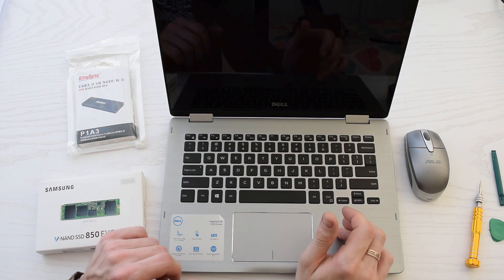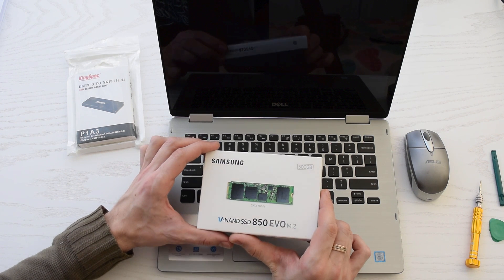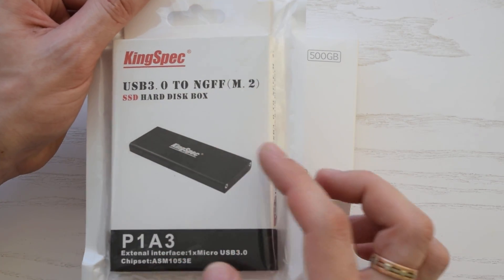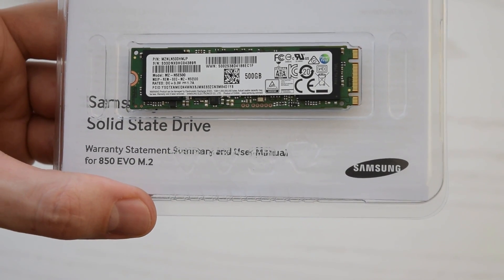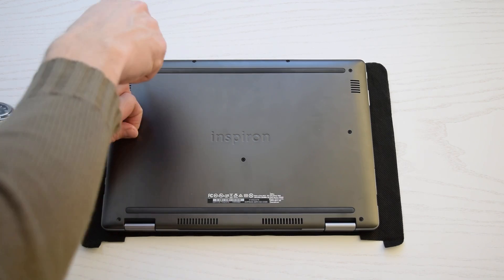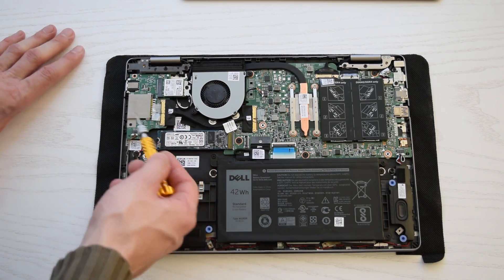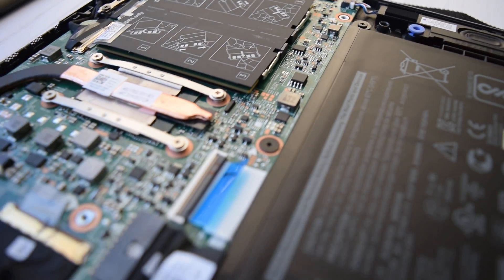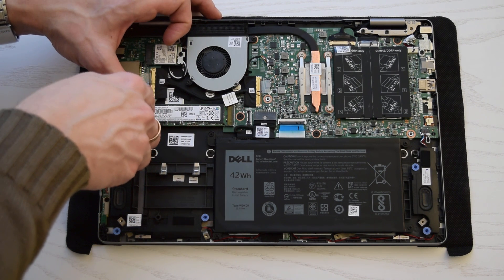How to Upgrade M.2 SSD on Dell Inspiron 13" 7000 Series (7368) Laptop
💻 In this video, I’ll show you how to upgrade the M.2 SSD in a Dell Inspiron 13” 7000 Series laptop, specifically model 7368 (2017).
✅ What’s covered:
– How to safely disassemble the Dell Inspiron 13 7000 Series
– Locate and remove the existing M.2 SSD
– Install a new M.2 SATA or NVMe SSD (depending on compatibility)
– Reassemble and get your laptop ready for Windows installation or cloning
🧰 A great performance boost for aging Dell laptops!

RAM modules
Best SSD

Thermal paste:
Grizzly Kryonaut
ARCTIC MX-6

iFixit Electronics Toolkit

The best USB to NVME/NGFF M.2 enclosure